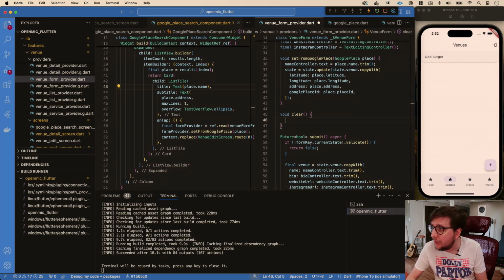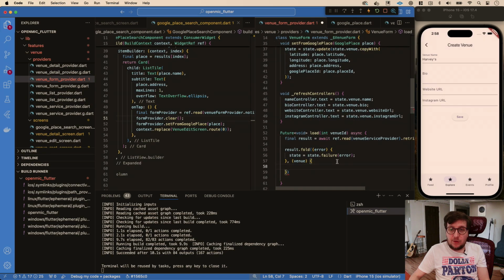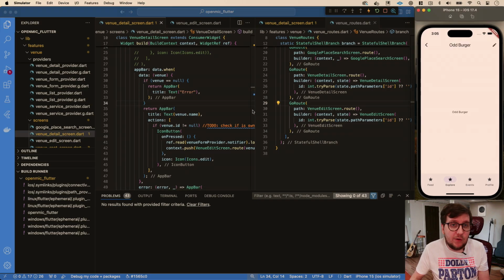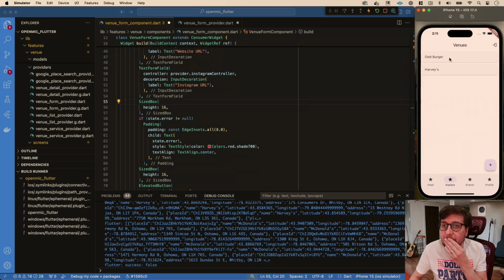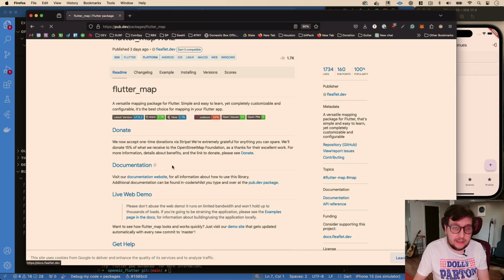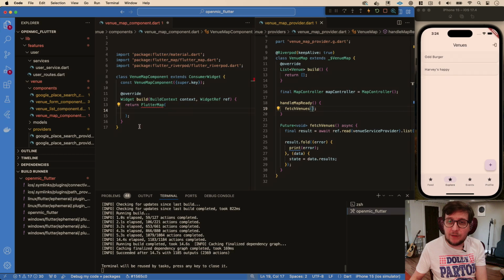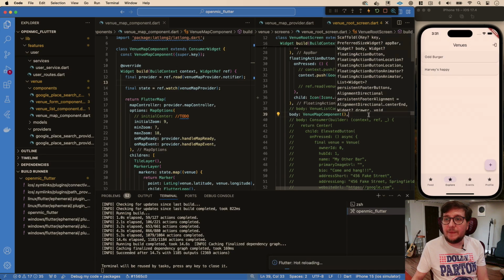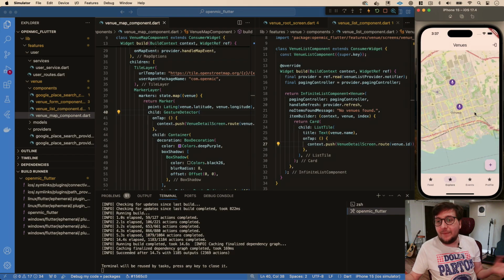Tech Startup from Scratch: Let's add a Map!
In this chapter, we'll use the flutter_map package to let users discover venues nearby visually.